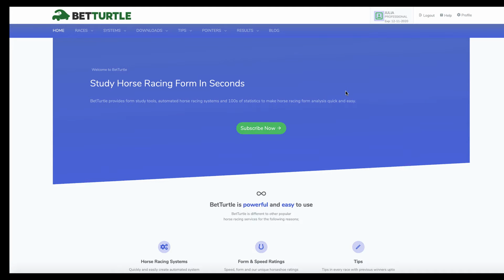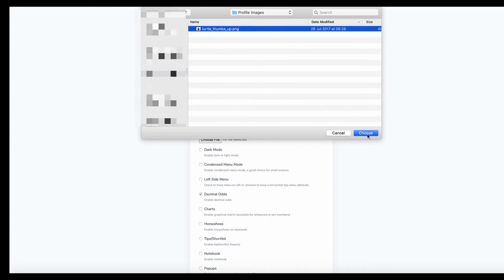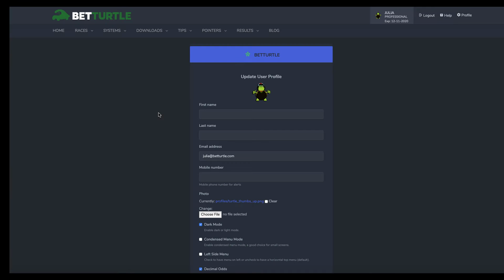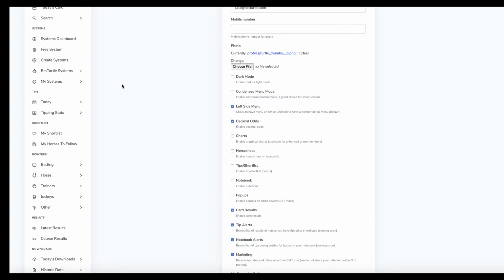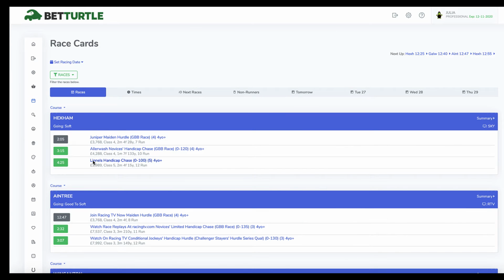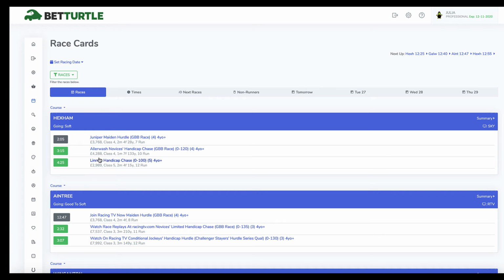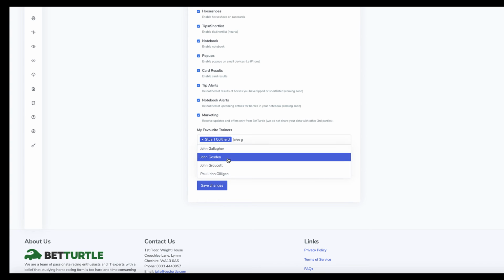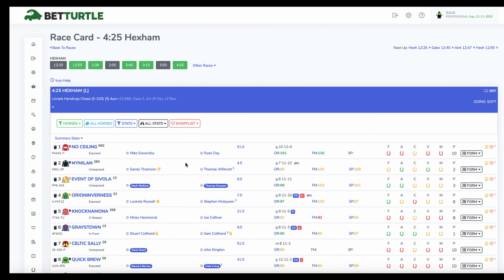How To Personalise BetTurtle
You can personalise colours, menus and features with BetTurtle. This video shows you how.

BetTurtle have pioneered the best and most easiest to use race cards to pick horse race winners.